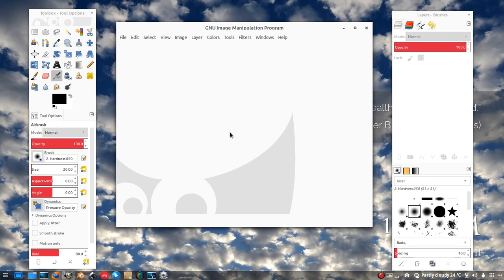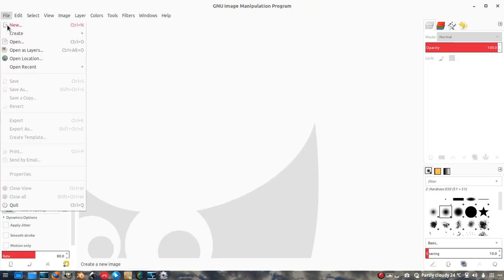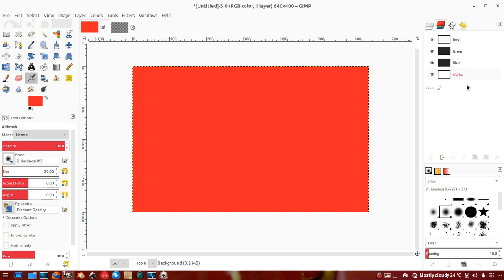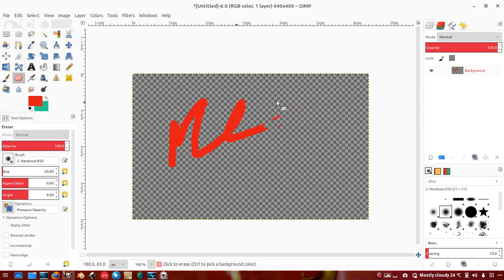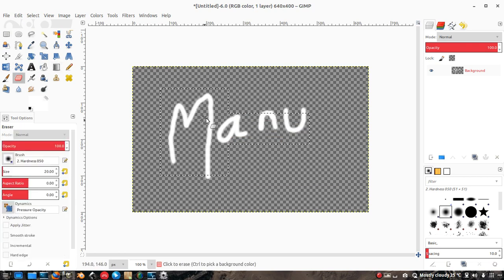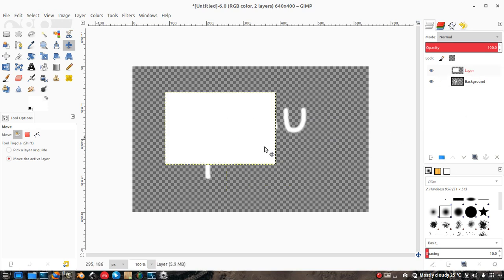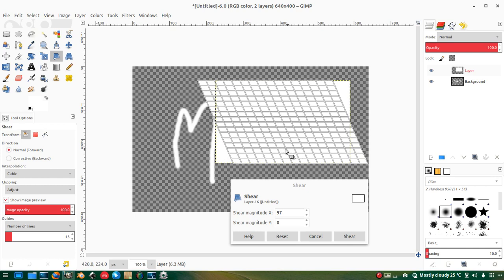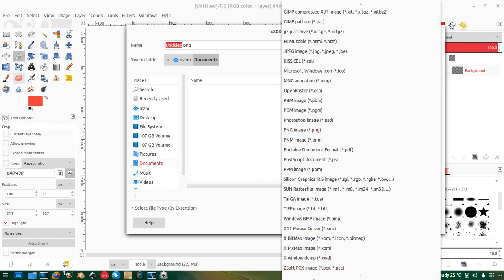Episode001: Introduction to GIMP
The first episode of Pixel Distorts is an Introduction to the GIMP Software.
Windows and Mac OS downloads links are hidden under the "Show Other Downloads" link.

This episode covers these topics:
- Interface
- Concept of an Image
- Image Composition
- Tools
- Saving Images